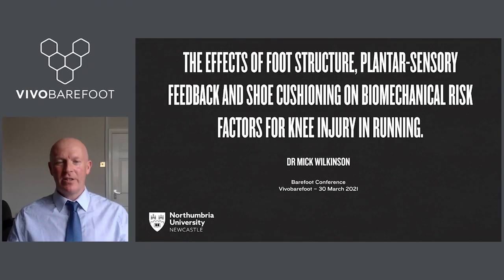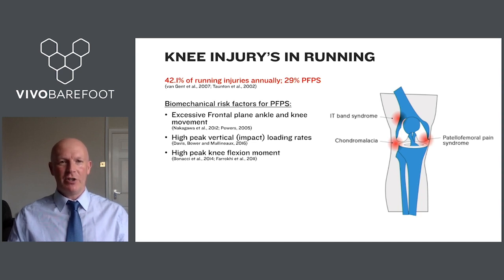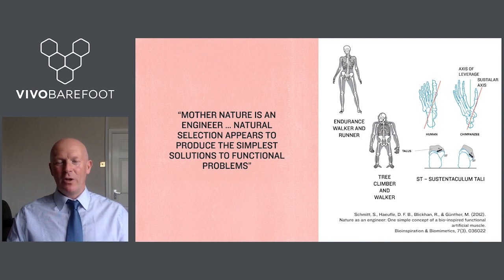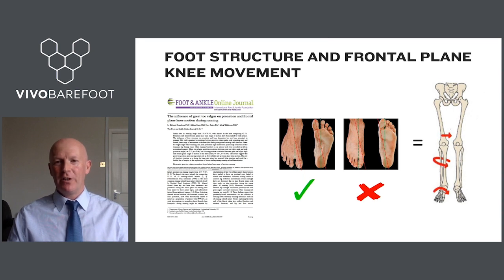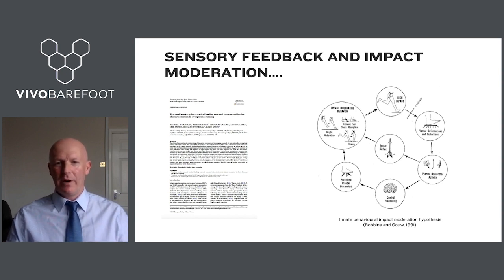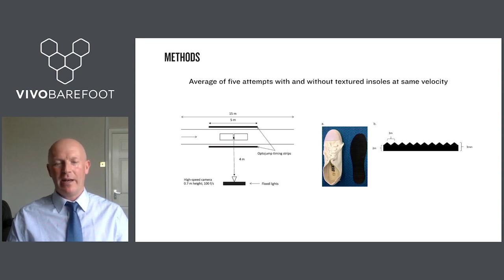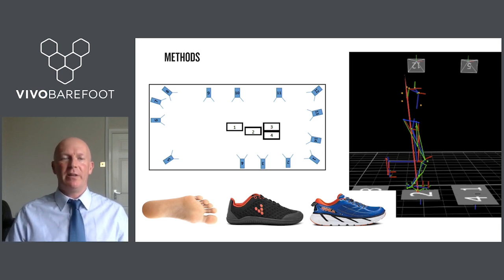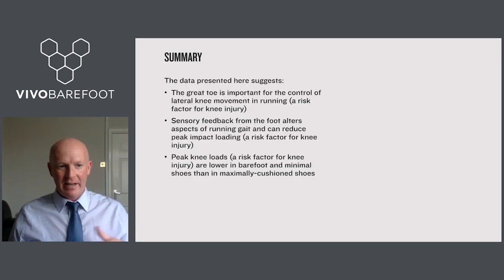The Barefoot Movement Conference 2021 with Dr Mick Wilkinson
The effects of foot structure, plantar-sensory feedback and shoe cushioning on biomechanical risk factors for knee injury in running.

Vivobarefoot bring you the inaugural Barefoot Movement Conference, where leading bio mechanists and scientist will share the new and most ground-breaking research in the movement space. It’s a great chance for all those who want to dig a little deeper on the science behind foot health and movement.

This talk presents findings from a series of running-based studies examining the influence of great toe position on foot, ankle and knee joint movement; the effect of increasing plantar sensation with textured insoles on vertical loading rates; and differences in over stride and knee-joint loading between barefoot, minimal and maximally-cushioned shoes.

Dr Wilkinson has been lecturing in Sport and Exercise Science at institutions across the UK since 1999.